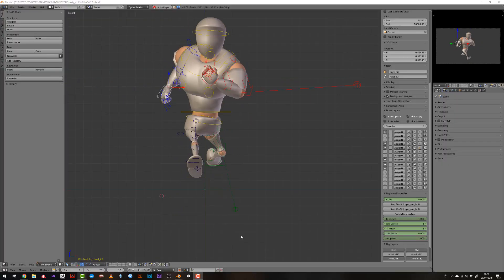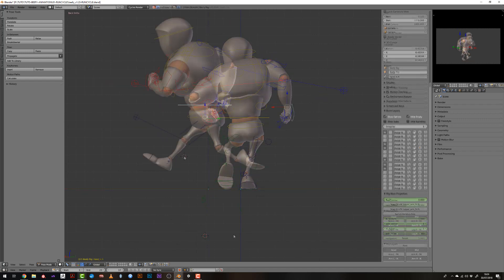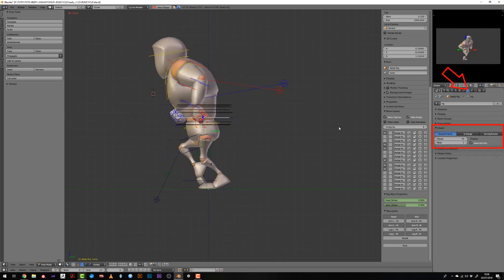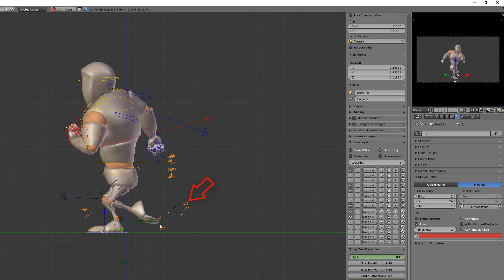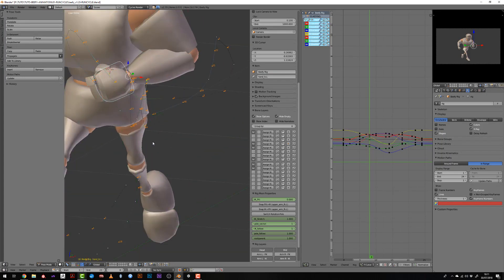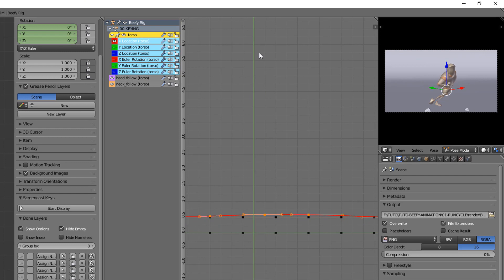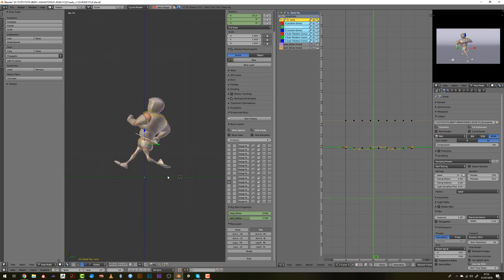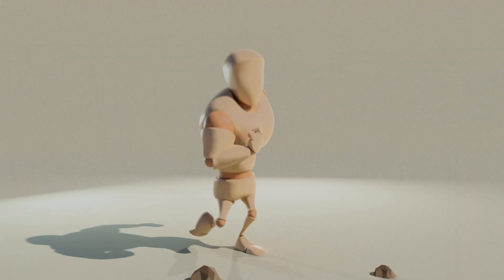TUTO BEEFY RUNCYCLE PART06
In this last part, I'll show you some tip to enhance your animation and some usefull tools.

If you take the class, I'd like you to post your WIP and animations here so that you can get feedback from the community.

The animation was done with the help of Luciano Munoz who provided the rig and some nice feedback.

You get the full tutorial for free (but I won't be armed if you by me a cofee)

If you like my work, please consider some support on my webstores and get your free tutorials!